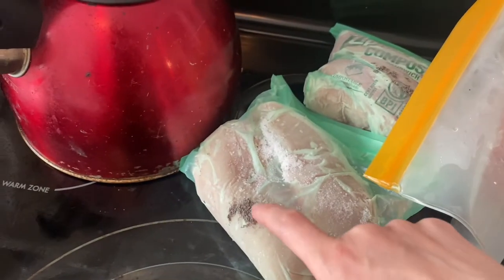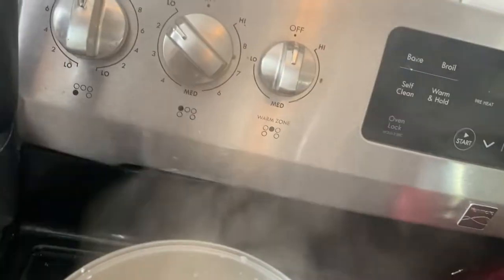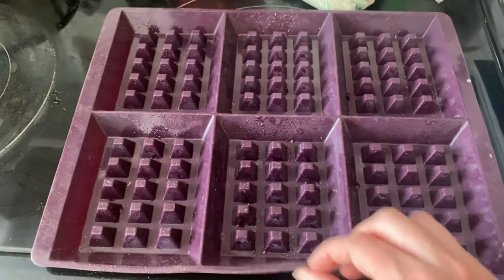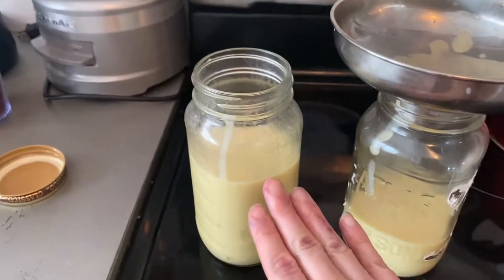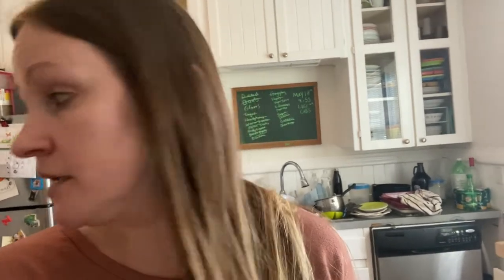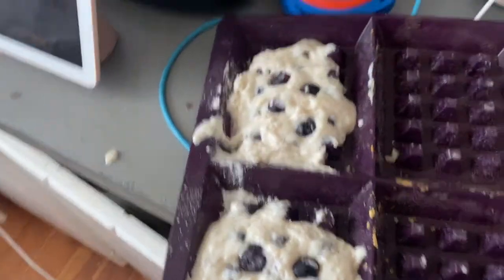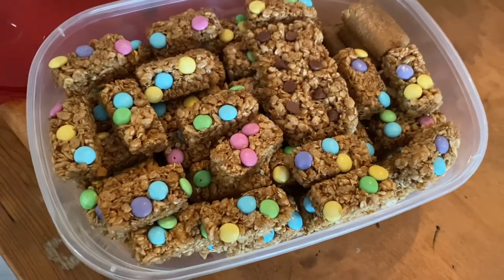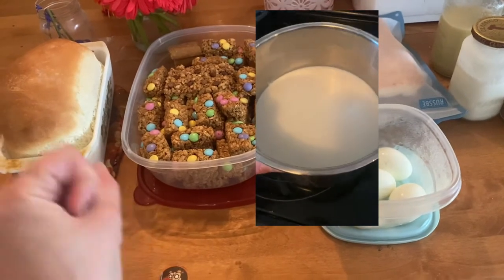MONDAY MEAL PREP!